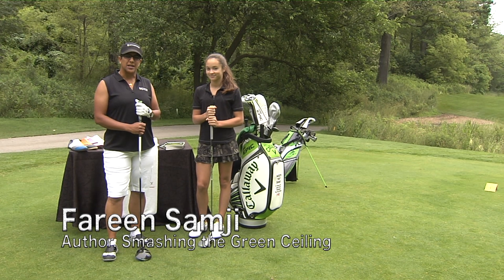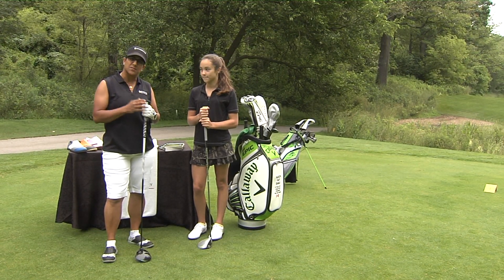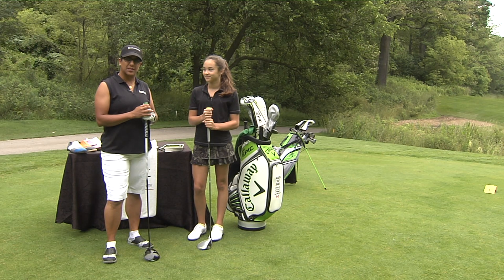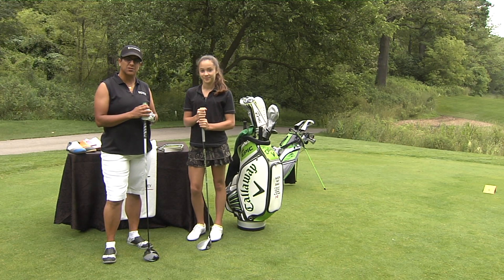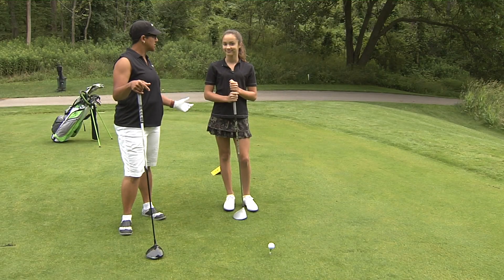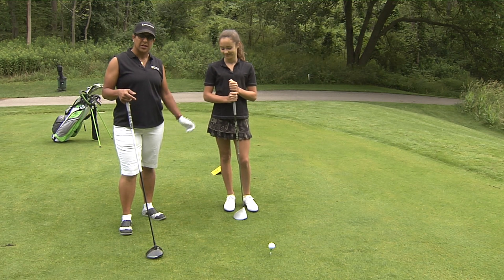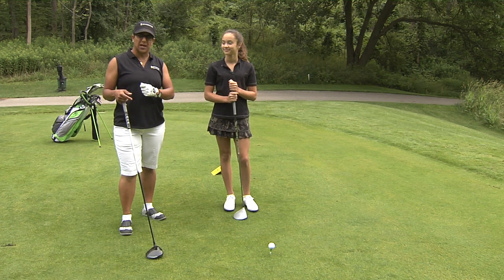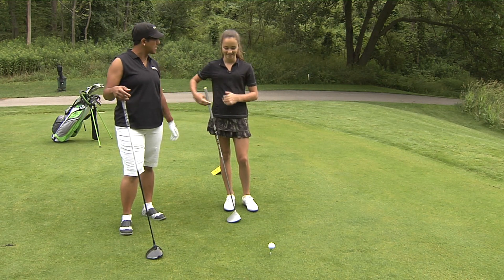Hit It Far 2017 - Ep. 6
Coil and release!